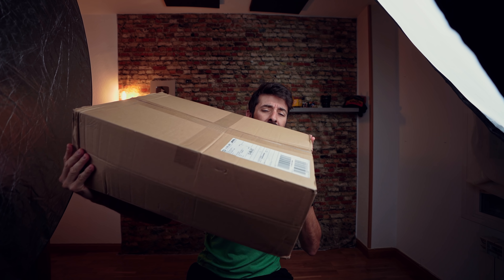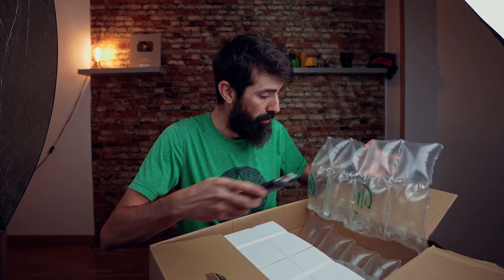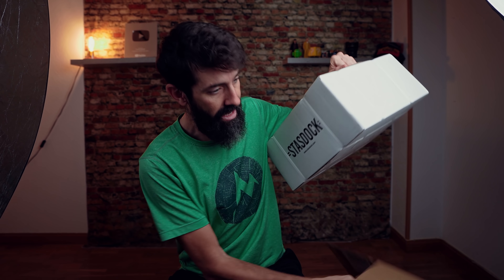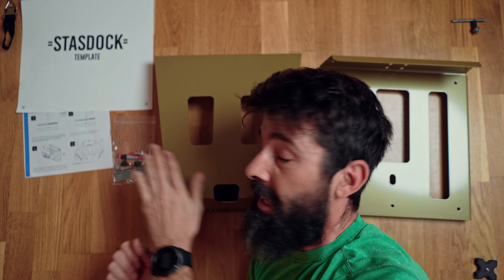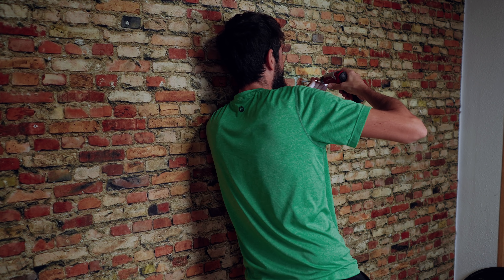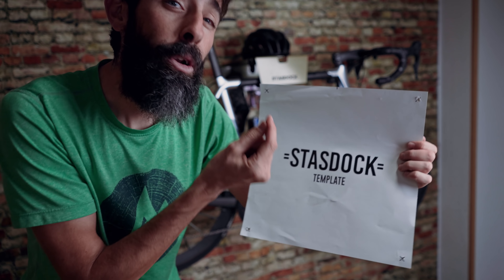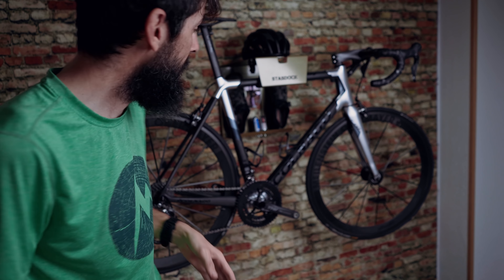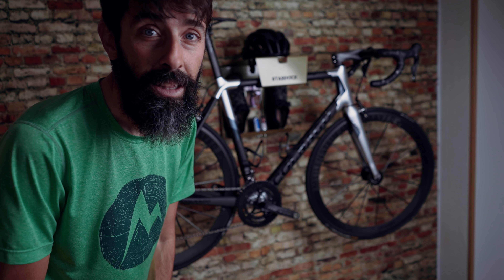❤¿Es este el mejor SOPORTE de PARED para tu BICICLETA?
¿No tienes espacio donde meter tu bicicleta en casa? A día de hoy guardarla en el trastero es un suicidio, así que toca ingeniarselas para poder almacenar tu(s) bicicleta(s) en algún lugar dond eno molesten mucho. En mi caso, trtas muuuuchas pruebas, acabo de pedir este nuevo soporte para colgar la bicicleta en la pared, funcional, útil, robusto y moooola!

Es el soporte de pared de Stasdock, lo puedes encontrar en 3 colores y montarlo te llevará menos de una hora.

🔥Si te gusta lo que ves, dale un LIKE al vídeo, suscríbete al CANAL y no dudes en seguirnos en INSTAGRAM...Si no te gusta...pues nada, ya te devuelvo el dinero via Bizum

IMPORTANTE: Stasdock no tiene ni p... idea de que estamos haciendo este vídeo, no hay colanoración, ni teletienda, ni mier das de esas, simplmente os lo contamos, porque lo hemos comprado y nos gusta.